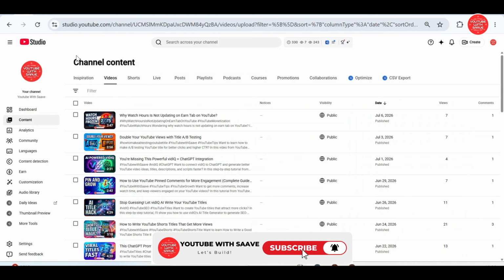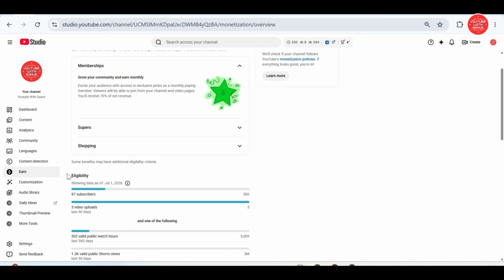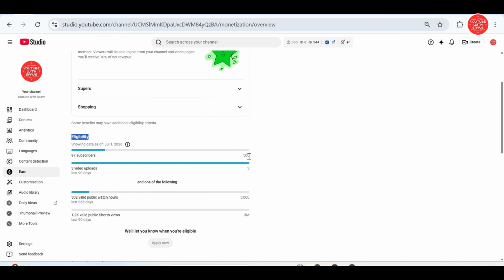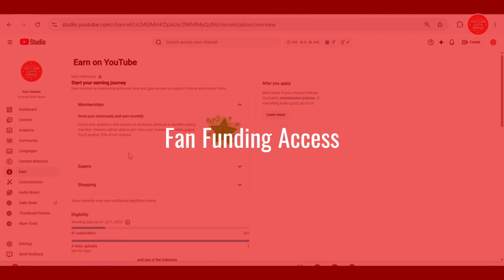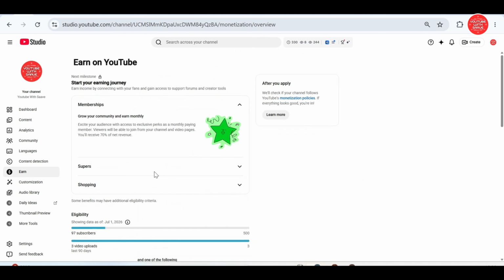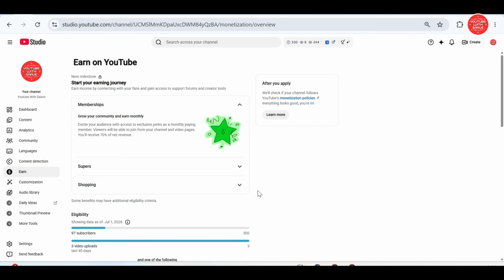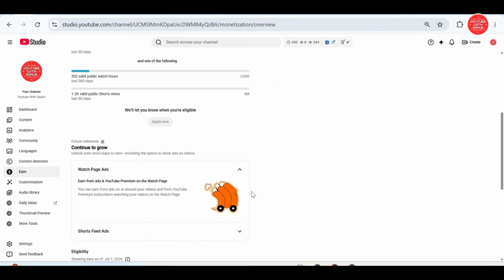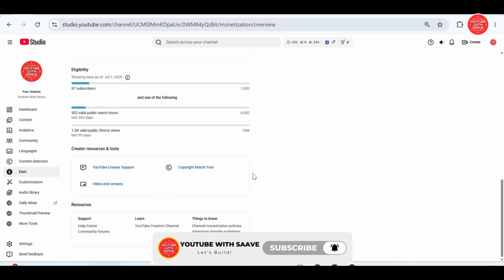Is Your YouTube Channel Monetized? Here's How to Check!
Wondering how to check monetization on YouTube? Whether you're a new creator or working toward the YouTube Partner Program (YPP), it's important to know how to check your channel's monetization status and track your progress.

In this tutorial from YouTube with Saave, you'll learn exactly where to find your monetization status in YouTube Studio, understand the eligibility requirements, and see what features become available once your channel is monetized.

📌 In This Video You'll Learn:

✅ How to check monetization on YouTube
✅ How to view your YouTube monetization status in YouTube Studio
✅ Where to find the Earn tab
✅ The difference between Fan Funding Access and full YouTube monetization
✅ YouTube Partner Program (YPP) eligibility requirements
✅ What to do if your channel isn't eligible yet

If you've been searching for how to check monetization on YouTube, this step-by-step guide from YouTube with Saave will help you understand your progress and what you need to do next.

Knowing your monetization status helps you:

Track your progress toward the YouTube Partner Program.
Understand which monetization features are available.
Identify what you need to qualify for ads, memberships, and fan funding.
Plan your content strategy to reach monetization goals faster.

📍 Video Equipment :

1) Boya Wireless mic